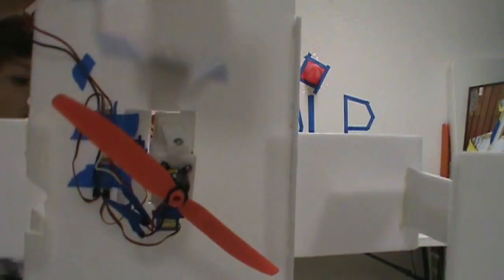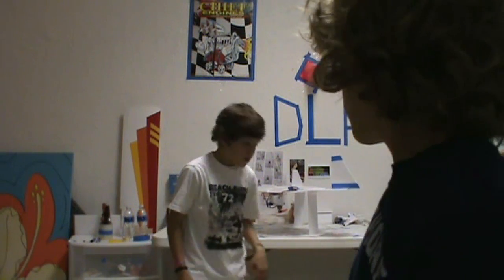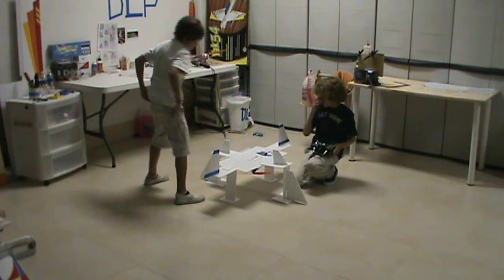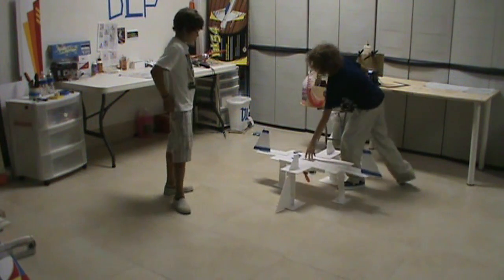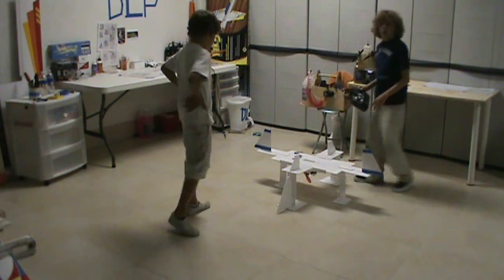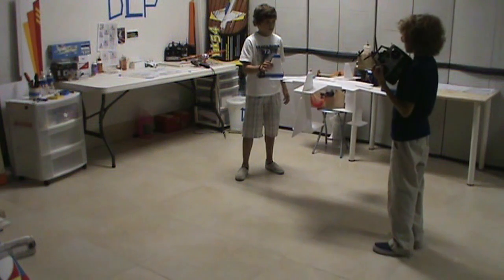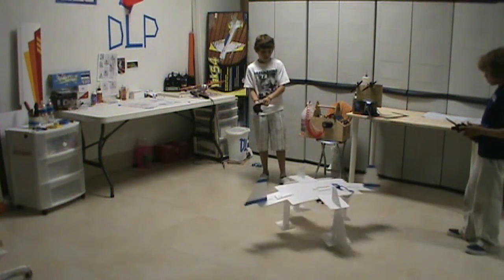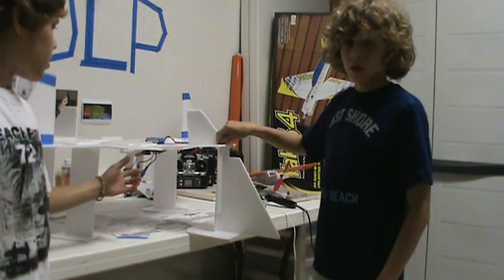VTOL Project Tests (HD)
Here we are testing our VTOL Project. We're waiting for the Gyro to come in the mail...